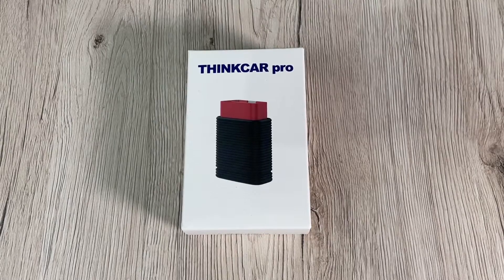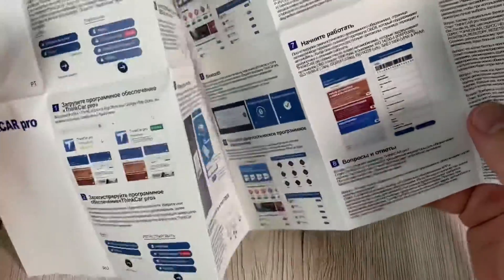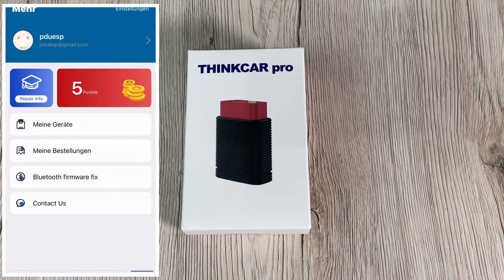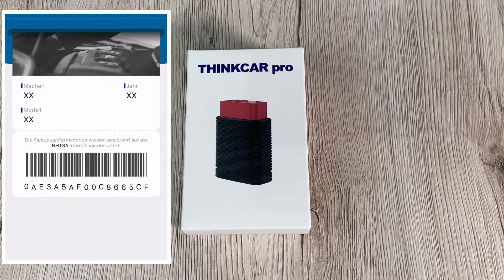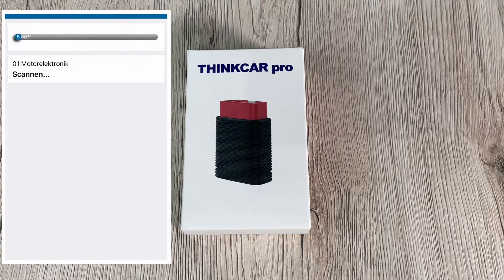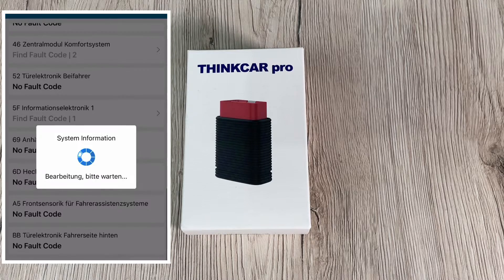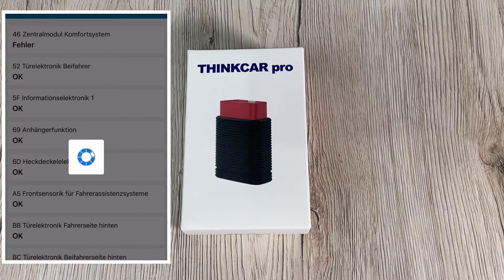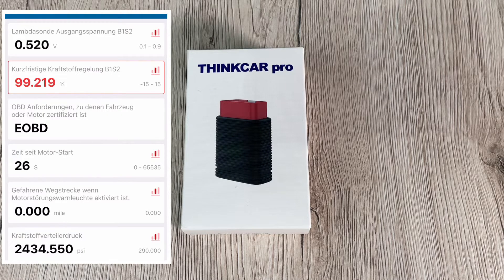Thinkcar Pro 5 Car Brands Free 1 Year Full System Bluetooth Diagnostic Tool unboxing & instructions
Device:

ThinkCar Pro

Thinkcar Pro 5 Car Brands Free 1 Year Full System Bluetooth Diagnostic Tools 15 Resets Obd2 Auto Scanner PK Thinkdiag Mini

Why You Need Thinkcar Pro?

Thinkcar Pro is a portable and economical car fault diagnosis tool suitable for DIY individual users and small repair shops.
Thinkcar Pro is composed of a diagnostic connector and an APP, connected to the vehicle diagnostic socket through the connector, and wirelessly communicates with a smart phone or tablet through Bluetooth, so as to install client software and diagnostic software on the smart terminal to perform car fault diagnosis, including reading the version Information, code reading, code clearing, reading data stream, special functions, etc.
Supported models: compatible with all models supporting OBD II protocol after 1996
supporting agreement:ISO 14230-4(KWP2000)/IOS 15765-4(CAN)/ISO 9141-2(IOS)/ISO14229(UDS)/SAEJ 1850(VPW&PWM)
Cost-effective Car Scanner 5 Free Vehicle Software PK Thinkdriver & AP200 & Thinkcar Pro

Thinkcar Pro：You Can Choose Any Five Car Brands For Free One Year
Thinkdriver: Only 3 VIN(Car) Free One Year
AP200: Only One Car Brands For Free One Year
Thinkcar Pro: Only One Car Brands For Free One Year
For OBD2 Function: Free For All Car
For Full System Diagnostic: Five Car "Brand" Free, other car brand 19.95$/brand
For Reset Special Function: 19.95$/one reset service

15 Maintenance RESET Functions

This OBD2 scanner is specially designed to provide you with quick access to the vehicle systems for various scheduled service and maintenance performances. There is some commonly-used special reset services are listed for your reference:

1.Oil Lamp Reset Service : allows you to perform reset for a new calculation of Engine Oil Life system once changed the oil.
2.EPB service: it is important in the maintenance of electronic braking system's safety and efficiency.
3.BAT battery service : allows the scan tool to evaluate the battery charge state, monitor the close-circuit current, register the battery replacement, and activate the rest state of the vehicle.
4.DPF service : specially works for Diesel Particulate Filter system with DPF regeneration, DPF component replacement teach-in and DPF teach-in after replacing the engine control unit.
5.SAS service: helps clear the fault steering angle sensor memories and plays an important role in the steering angle sensor calibration.
6.TPMS service : makes sense in displaying sensor IDs from the vehicle's ECU, inputting TPMS sensor replacement IDs and testing sensors.
7.IMMO Key Programming: the unique car key programming and read pin code function, it is mainly used to disable the lost vehicle keys and program a new replacement key fob.
8.ABS Bleeding : ABS brake bleeding to get a firm brake pad after air exhaustion after repair ABS pump system
9.Sunroof Reset: The sunroof memory generally needs to be reset when the vehicle’s battery is replaced or the car dies
10.Suspension Reset:Try reset electronic suspension air ride with the massage system close all doors koeo flip through measage system go to suspension reset or on off
11.Gearbox Reset:Procedure Reset Transmission Adaptive Learning DIY. Start the car and drive. Once you perform this procedure the Engine Control Unit (ECU) and Transmission Control Unit (TCU) will work together to learn how you drive by monitoring your driving pattern. After you follow this programing method of the TCU / ECU drive the car.
12.AFS Headlamp Reset ：'AFS' means Adaptive Front lighting System (at night with the Bi-Xenon headlights) it swivels either side, pressing that button means they stay pointing straight ahead and don't turn when you turn the steering wheel
13.Injector Coding ：Leaking injectors and some dead injectors can be missed even when an injector is disabled. Otherproblems with the ignition system and mechanical components also may not show an rpm loss when aninjector is turned off
14.Throttle Adaptation The throttle body is a tube containing a pivoting flat valve (butterfly) that is used to control the amount ofair entering an engine. In an electronically fuel injected car, a throttle position sensor and air flow sensorcommunicate with the computer, which supplies the corresponding amount of fuel needed at the injectors. It must need re-learning throttle sensor position after clearing or repair
15.Gear Learning: The scan tool monitors certain camshaft position sensors signals to determine if all conditions are met to continue with the procedure for Engine running